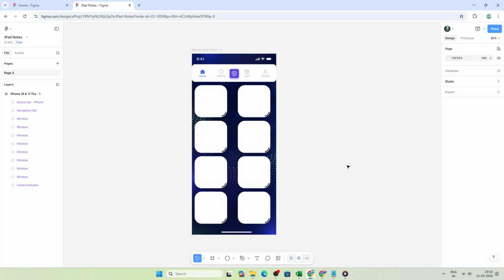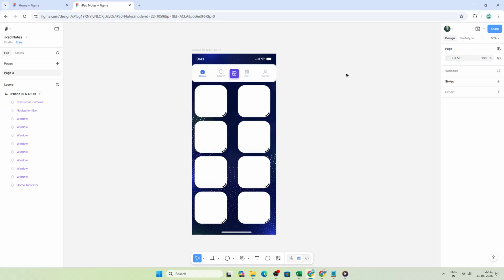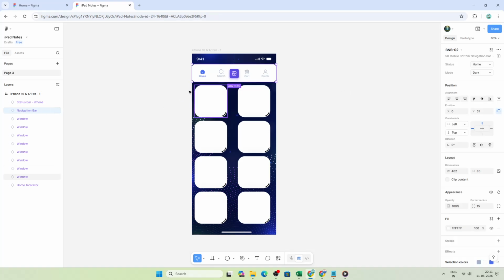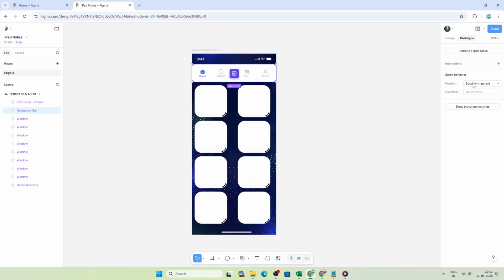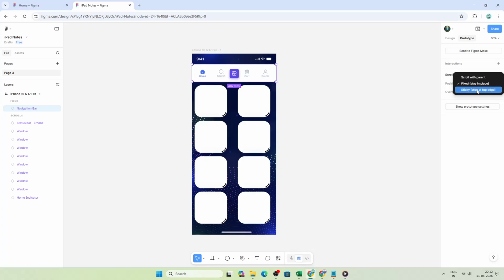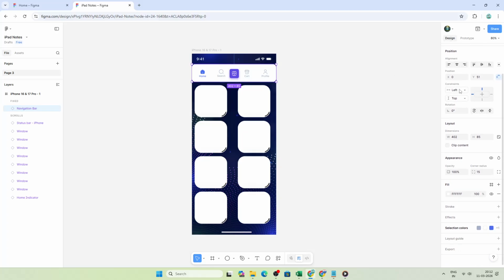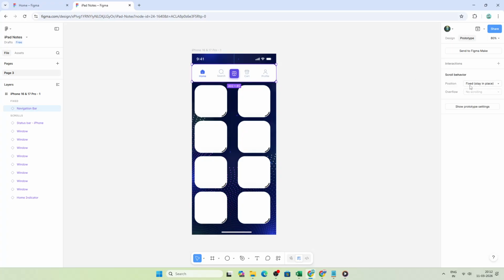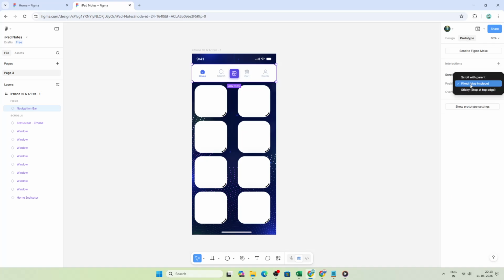How To Fix A Tab Nav In Figma (Step By Step)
Learn how to fix a tab nav in Figma with this step-by-step UI design tutorial. Master Figma prototyping, Auto Layout, and interactive components to ensure your navigation bar works perfectly every time.